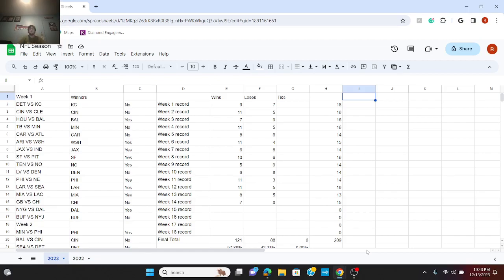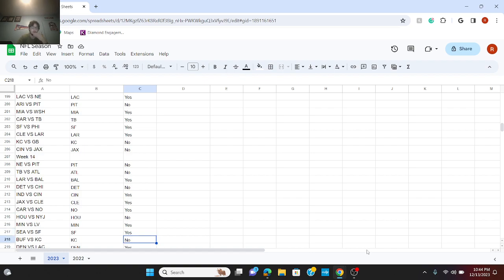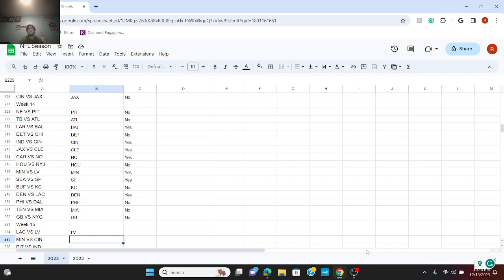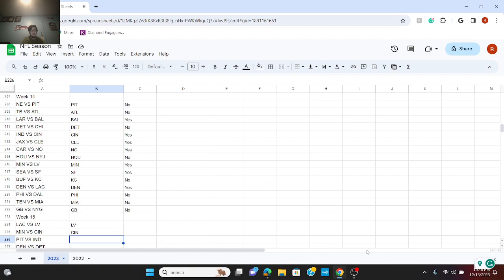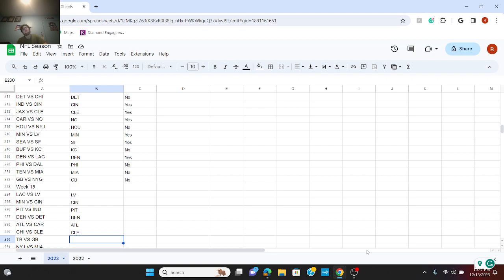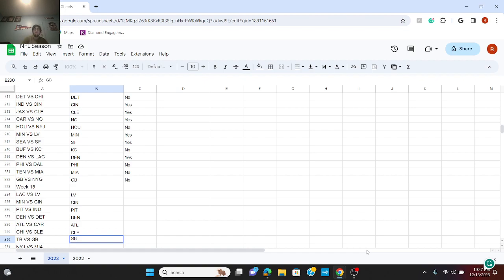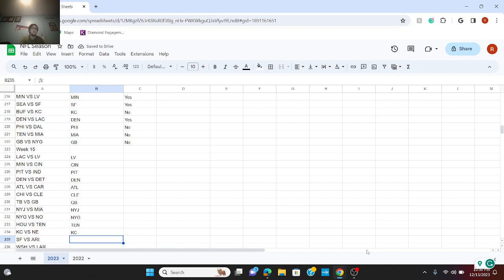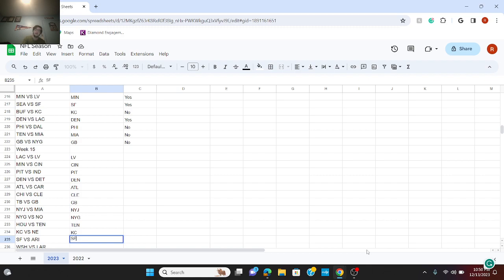Week 15 2023 NFL Game Prediction